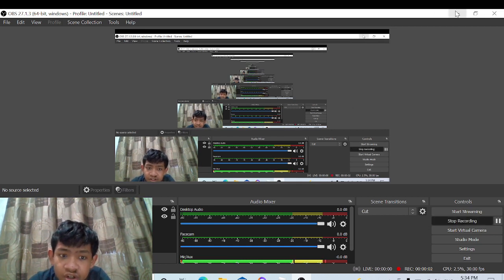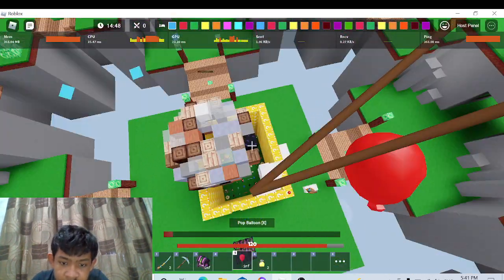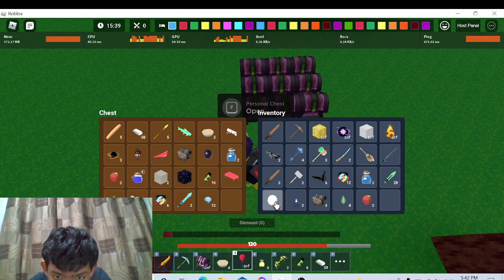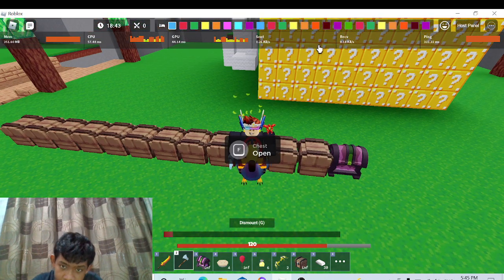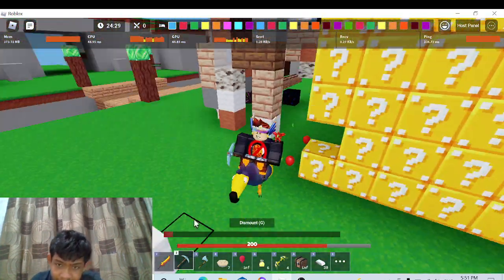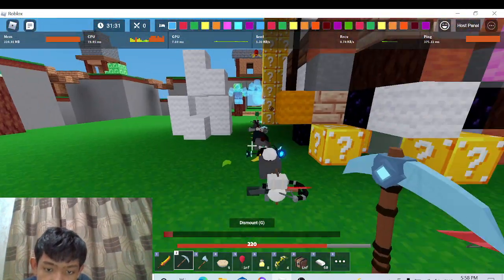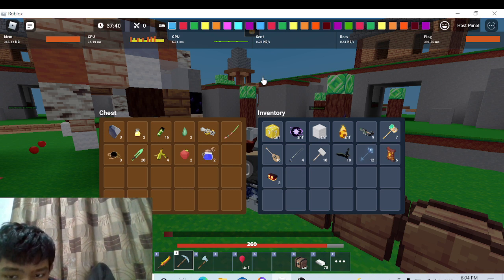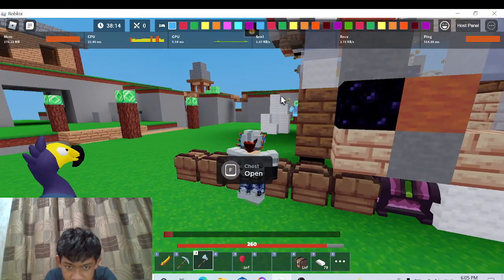I opened the MOST GIGANTIC Lucky Block! (Roblox Bedwars)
Video idea from TanqR and everyone
Like and sub